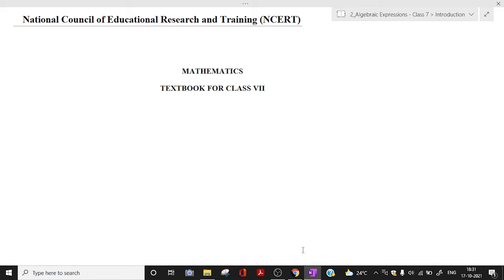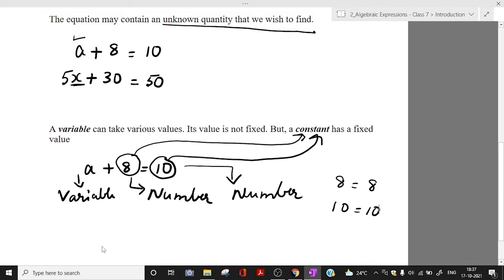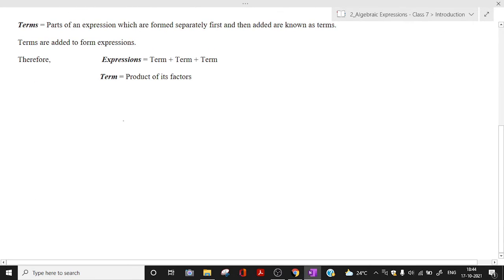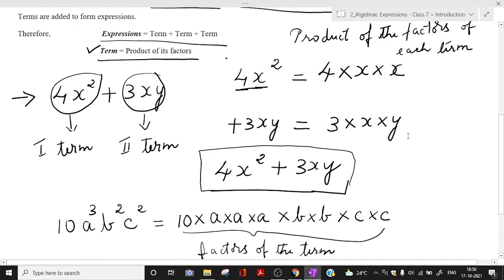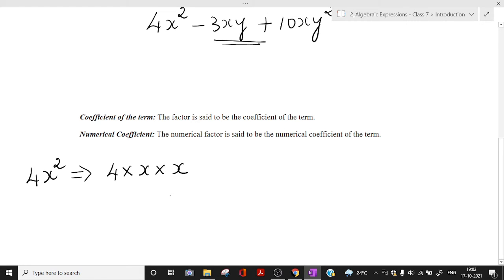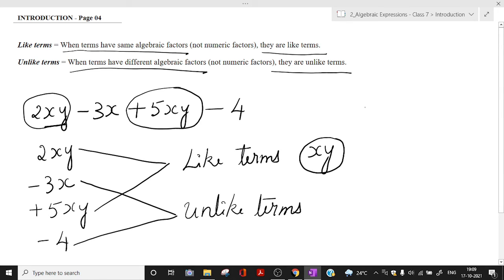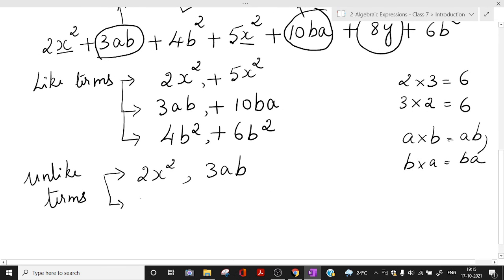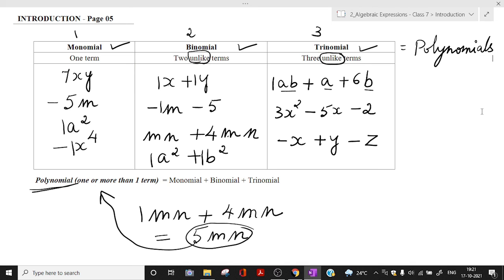Introduction to Algebraic Expressions for Class 7 and Class 8 (CBSE Syllabus)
This video introduces you to the basics of algebraic expressions.